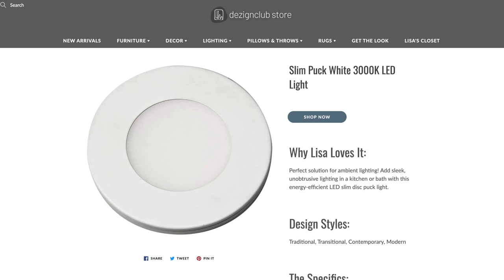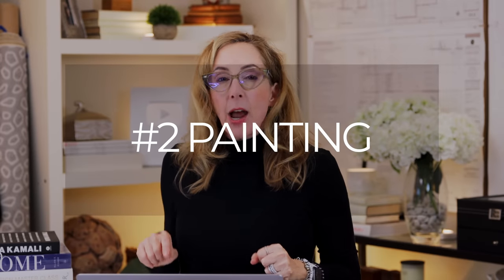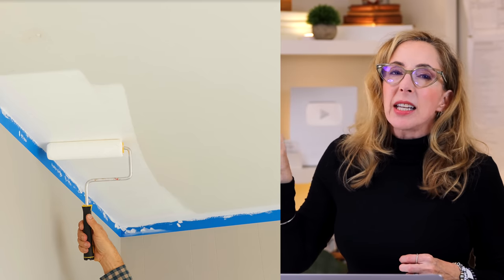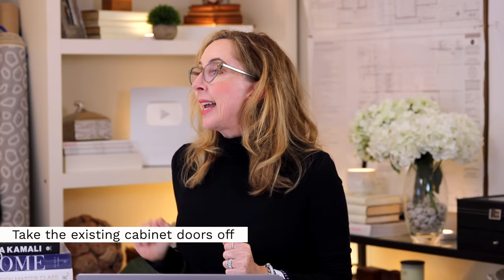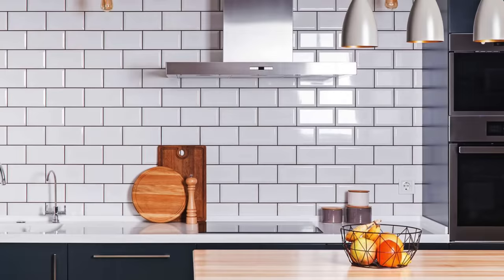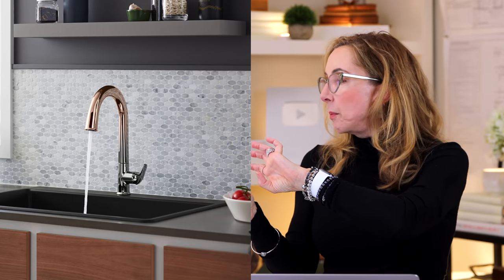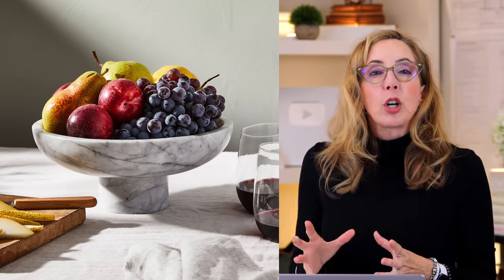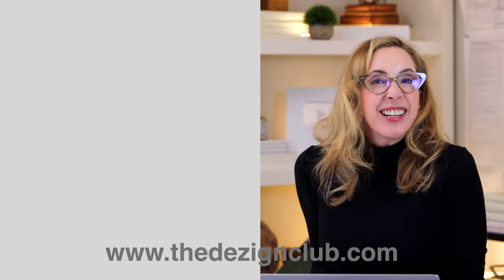KITCHENS UPDATES ON A BUDGET for 2022! (Pro-Tips Included)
Heres my 7 EASY TIPS to A Kitchen Budget UPDATE for 2022! Pro, Instant Makeover tips and 2022 budget kitchen design trends are  included in this video, EASY BUDGET UPDATES! On a budget, or renting, 😉 👍🏻 you can STILL cozy up and get organized in your kitchen, bedrooms, living room, kitchen, even bathrooms! Of course, I include a SUPER SECRET PRO TIP no-one is talking about in this video on HOW TO UPDATE your home on a budget! 💥
These Tips are perfect for refreshing any room: kitchens, bathrooms, bedrooms, powder rooms, guest rooms, formal enclosed dining areas, office areas, accent seating, pillows, artwork, decor, and more! They’re also great for all styles, including, Minimalist, Scandi, Boho, Transitional, Traditional, Maximalist, Farmhouse, Glam, Deco, and others!

MEMBERS ARE SAYING:
"Thank you SO much for holding my hand and helping me make good choices throughout this build!"

⭐️ Like this video? Want to learn how to create the home of your dreams? Make sure to sign up for my DesignClub, ➡️

The Spruce, Decor Aid, Apartment Therapy, Decorist, Wall Street
Journal, New York Times, Martin Lawrence Bullard, Studio McGee,
Emily Henderson, Nate Berkus, Homepolish, Amber Interiors, Eyeswoon